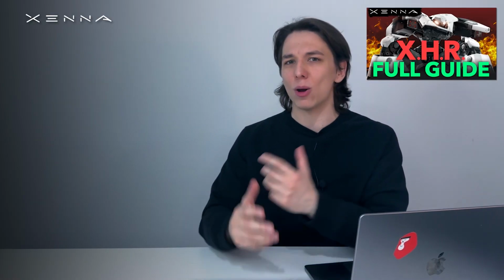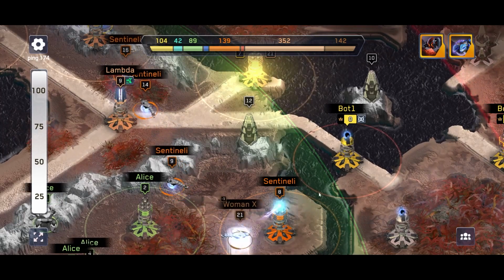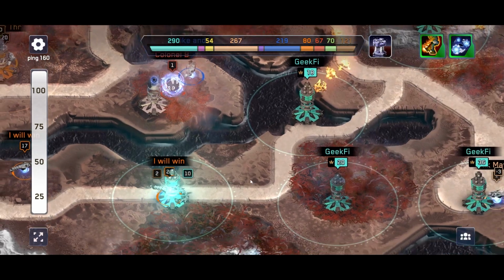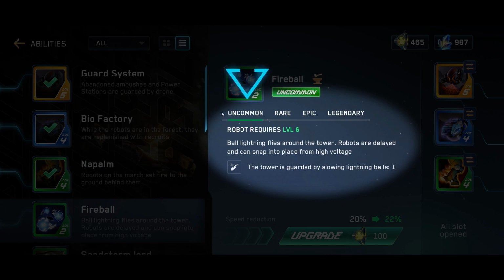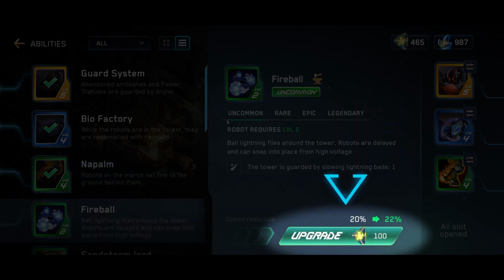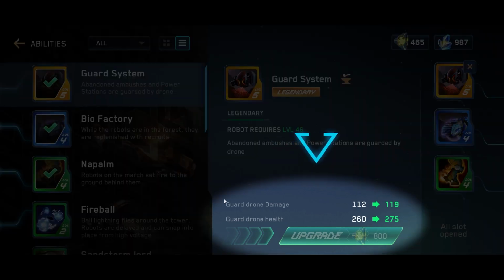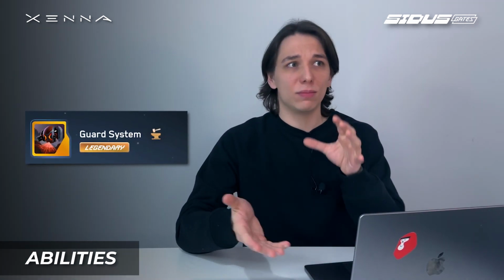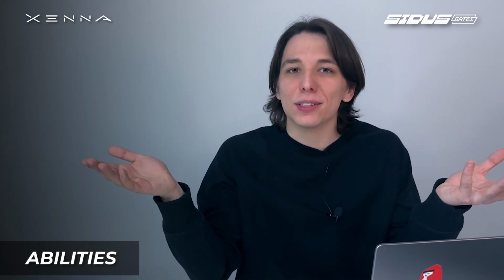SIDUS HEROES Xenna: Detailed Guide to XLR Goth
A complete guide for Xenna's new XLR Goth Xenna robot. Is it worth spending 750 shards for unlock? What abilities are the best? How should you level the Goth? Watch this video and learn all details of the mobile Play-to-Earn battle royale strategy Xenna from SIDUS HEROES!